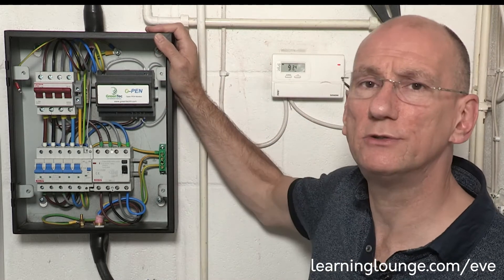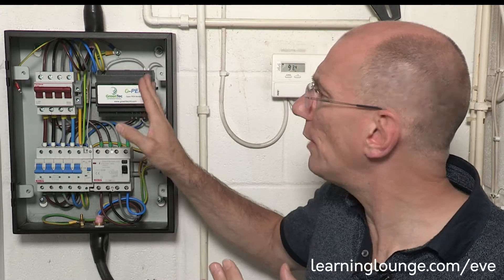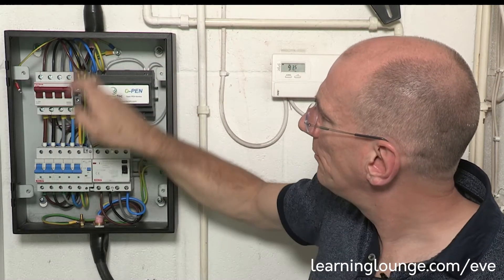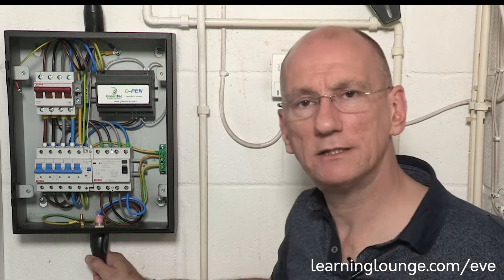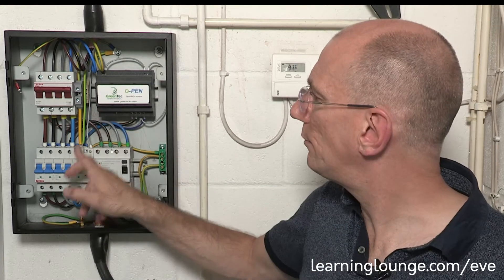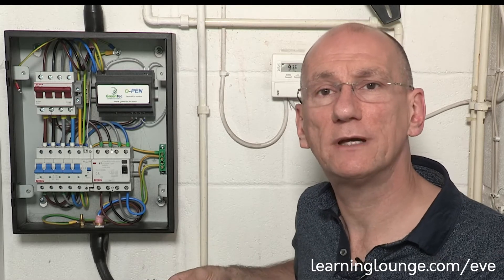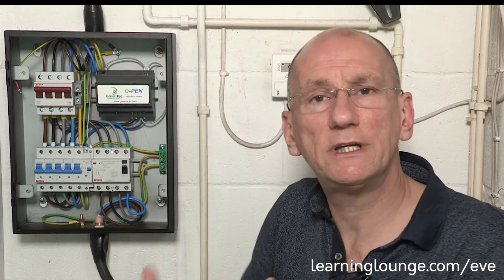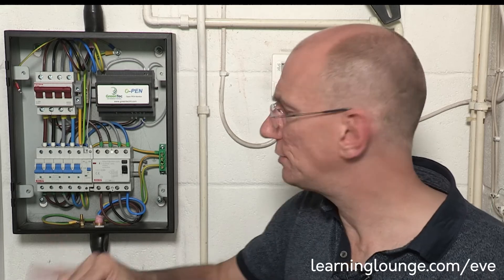matt:e EV connection centre with built in O-PEN installation video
This video explains how to safely install a matt:e EVU connection centre with  built-in O-PEN technology making sure that you do not export the PME earth during a fault condition.